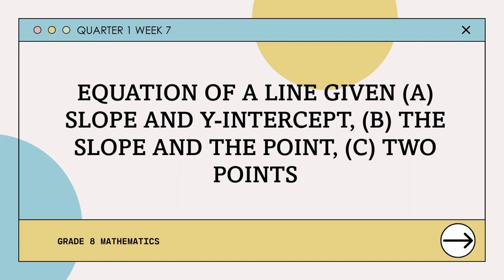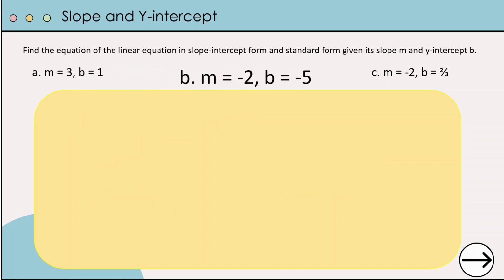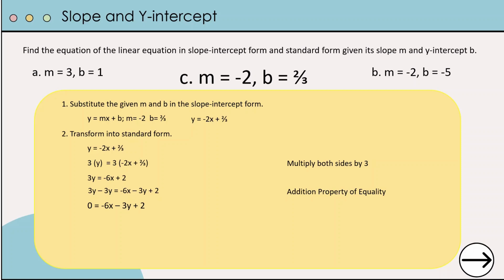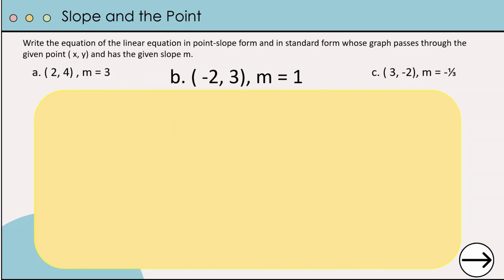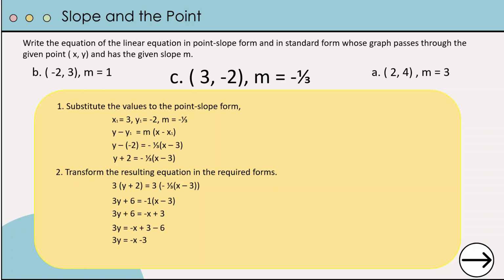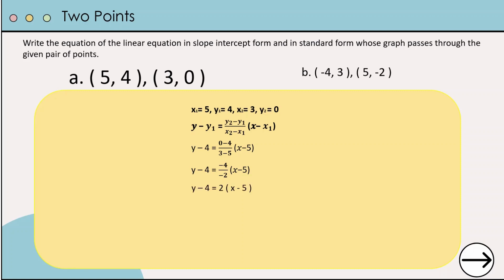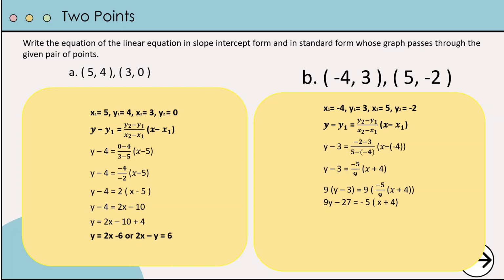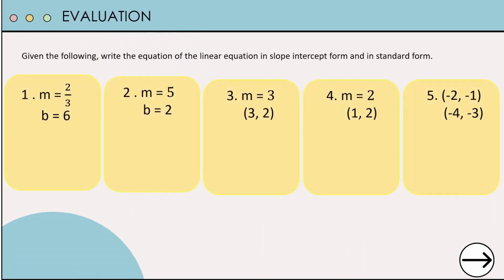Grade 8 Week 7 Equation of a Line